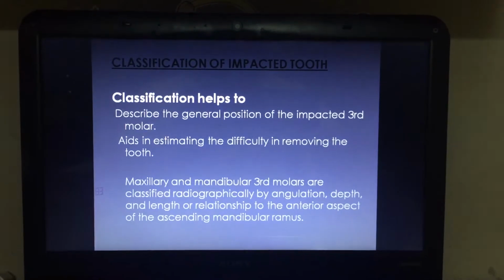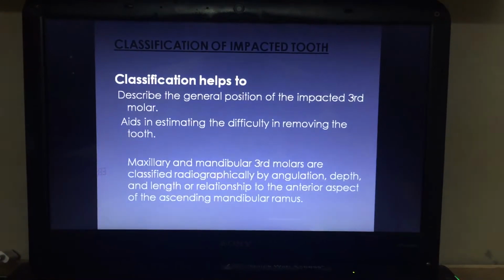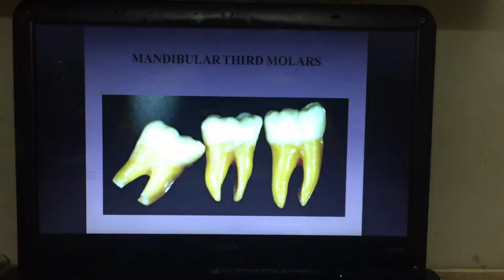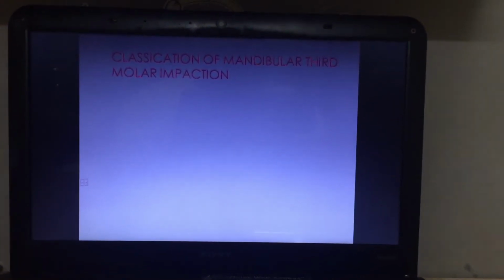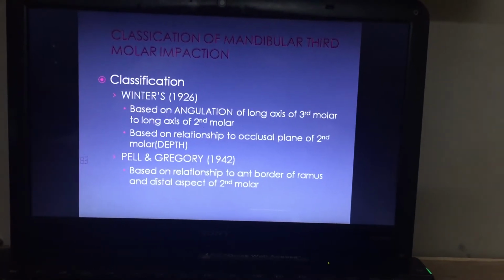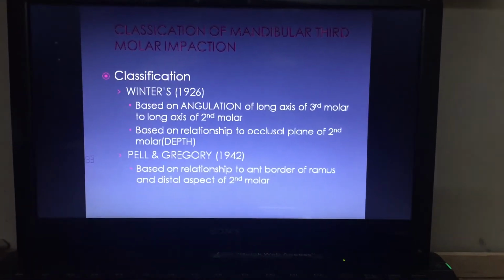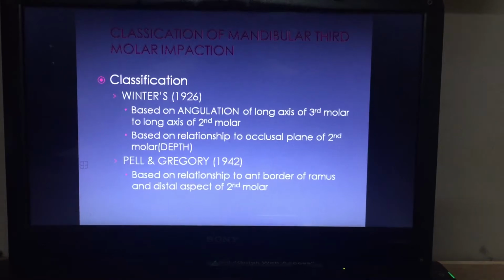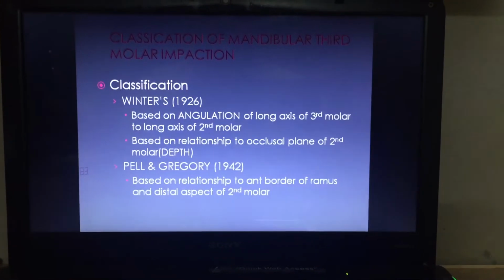IMPACTION : CLASSIFICATION OF IMPACTED TOOTH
Classification of Impacted tooth: classification of Mandibular Third Molar Impaction